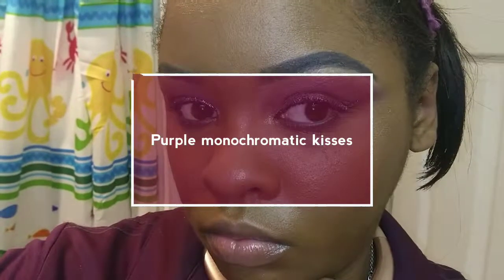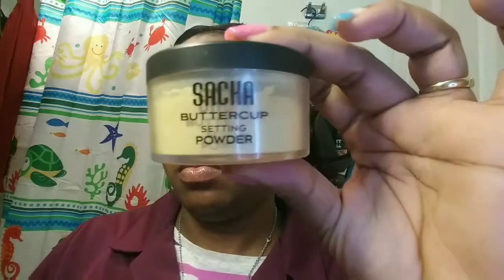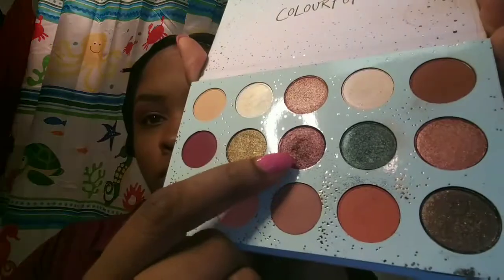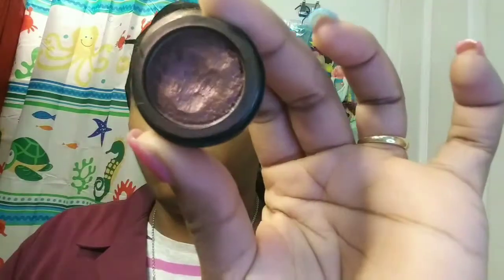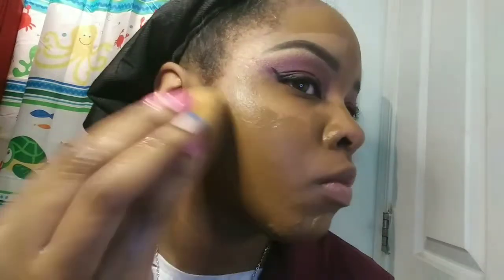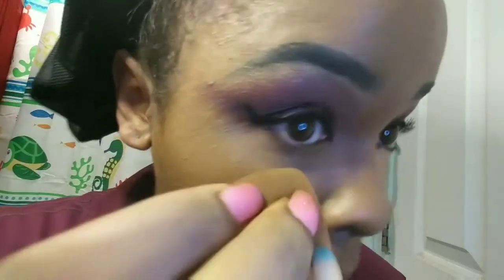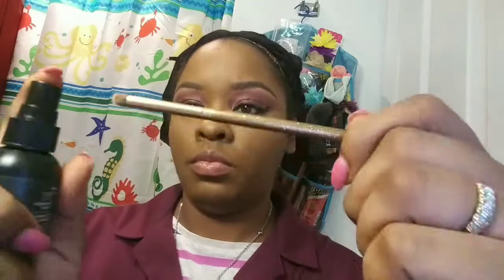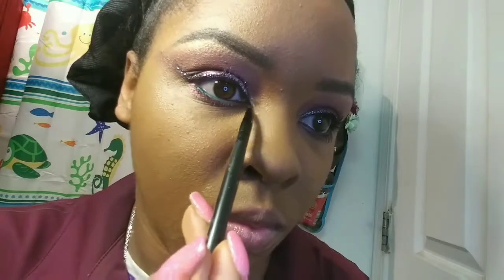Purple monochromatic kisses |colourpop all I see is magic pallette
Here is a easy look that I created using my colourpop all I see is magic pallette